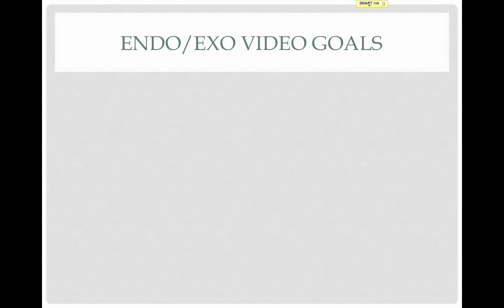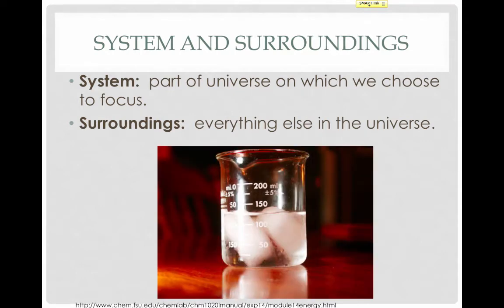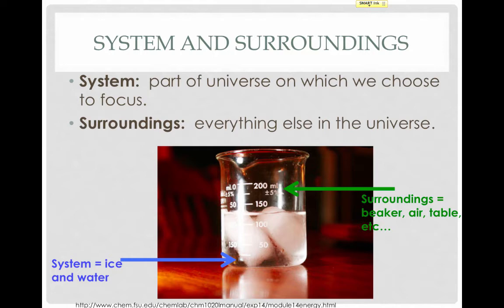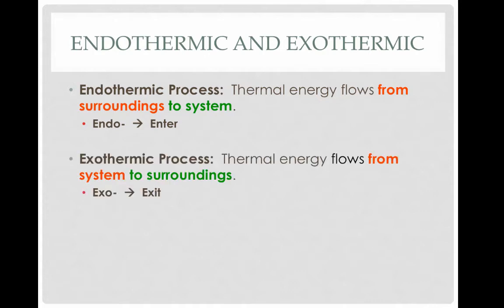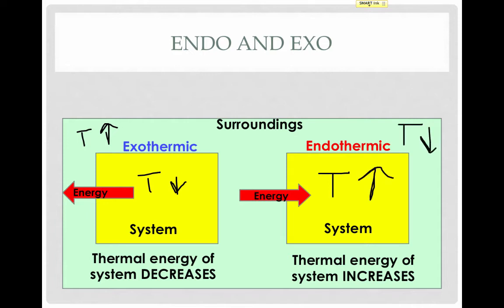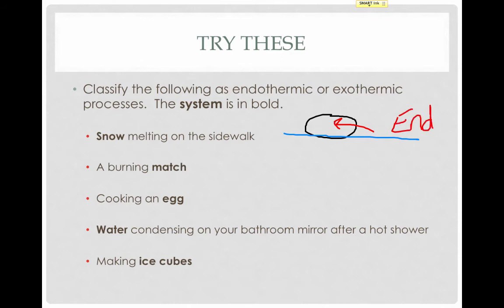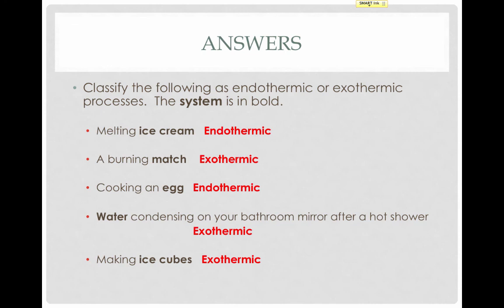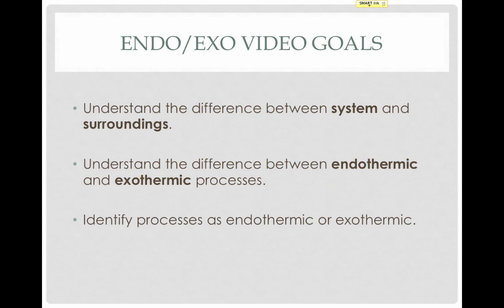Unit 3 V1 (Endo and Exo)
Table of Contents:

00:00 - Endo/Exo Video Goals
03:58 - Answers
04:38 - Endo/Exo Video Goals